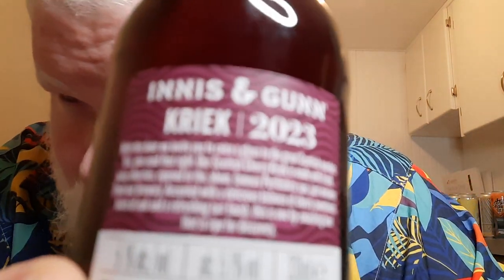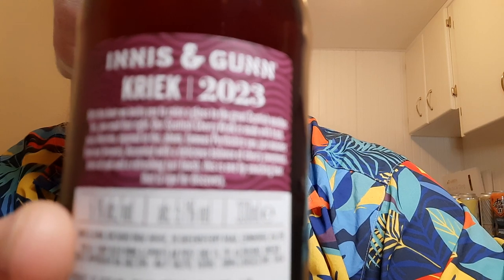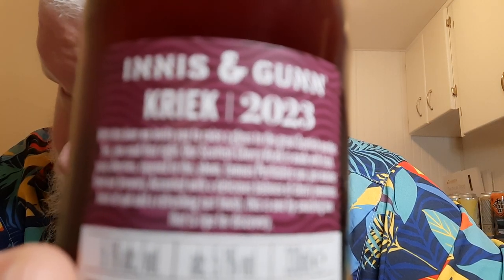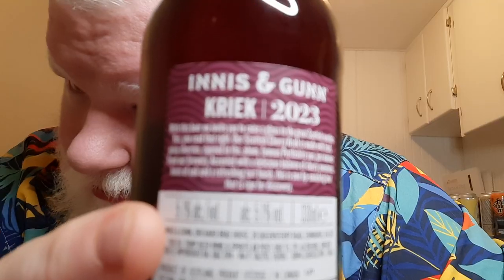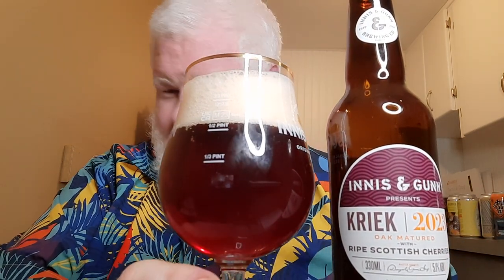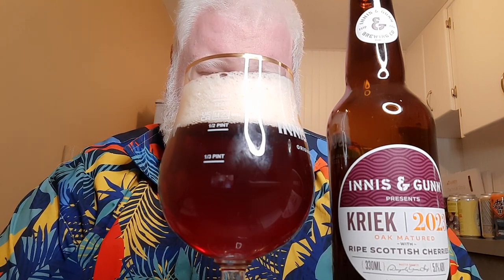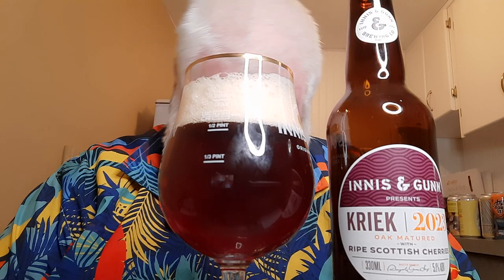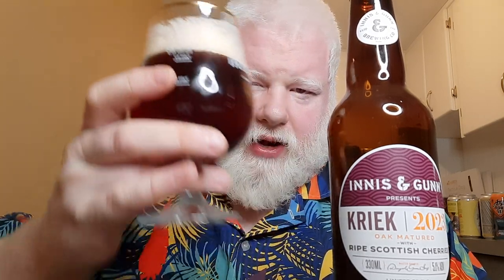Innis And Gunn Kriek : Albino Rhino Beer Review